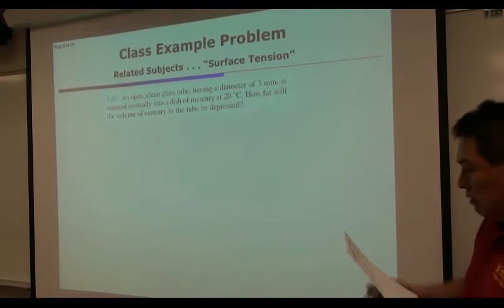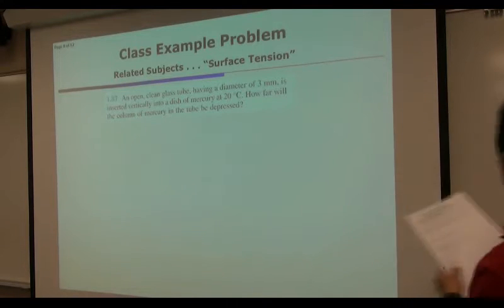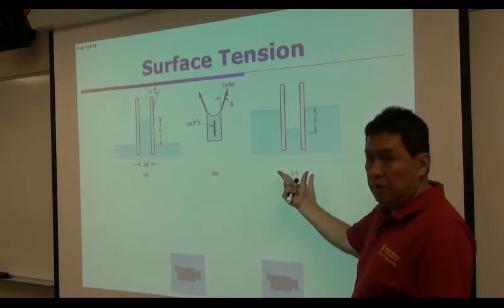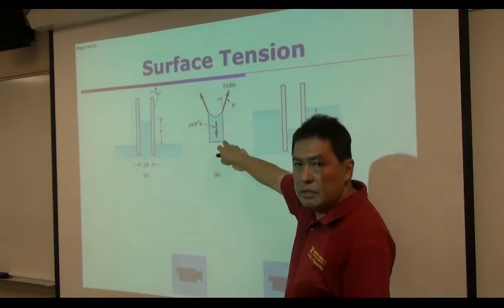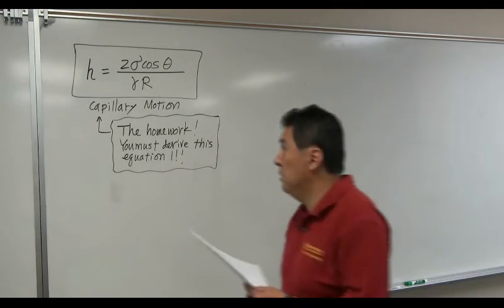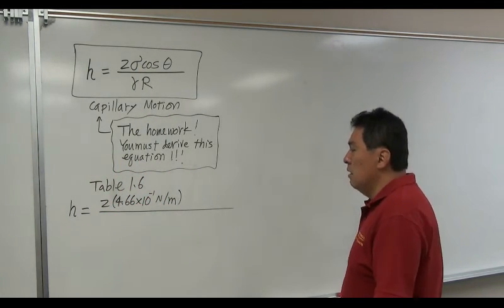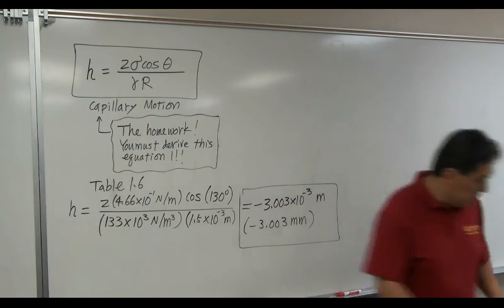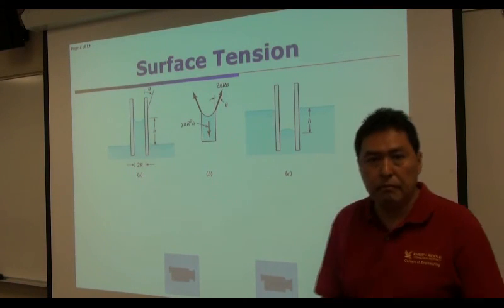A 2 p08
ES206 Fluid Mechanics Example: Unit A-2 / Page 8